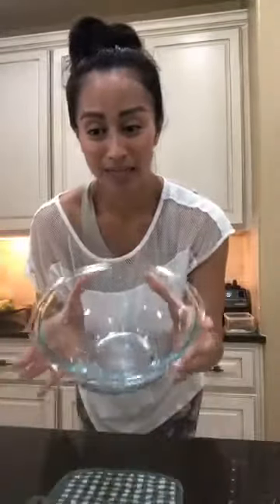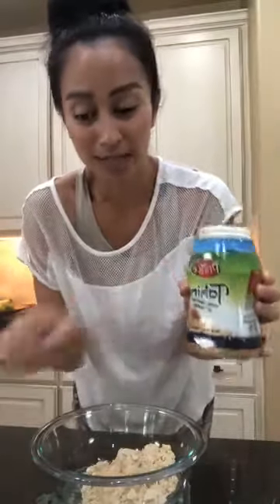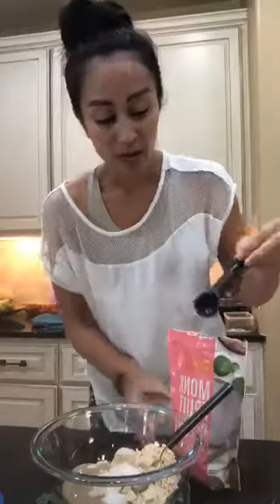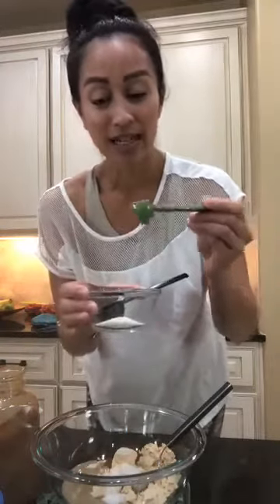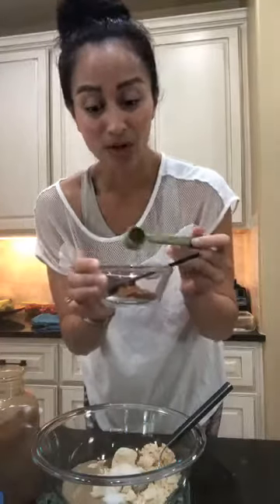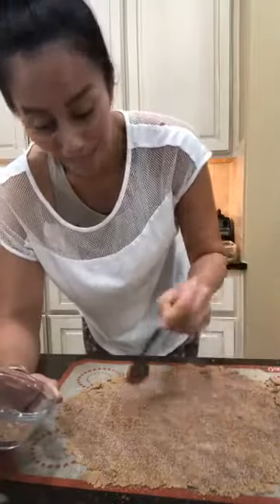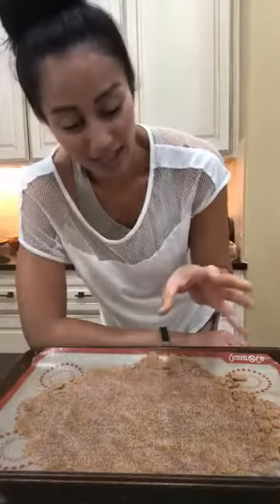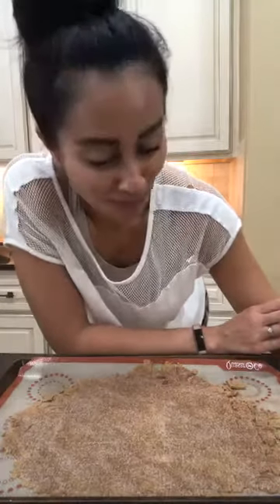Healthy Cinnamon Toast Crunch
Healthy Cinnamon Toast Crunch // Making your own Cinnamon Toast Crunch cereal is so easy!

Have you ever looked on the back of a cereal box? Most breakfast cereals are loaded with sugar. And they never fill me up! So I set out to make a cereal that would be high in protein and healthy fats, to keep me fuller for longer. This Healthy Cinnamon Toast Crunch does just that! And there it is sweetened with one of my fave natural sweeteners.